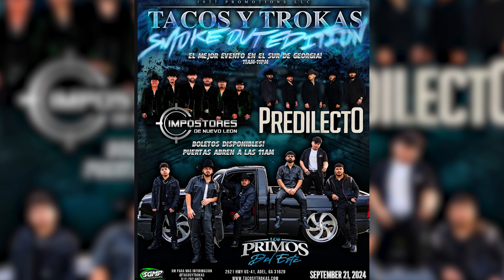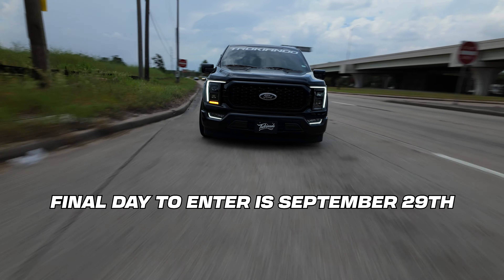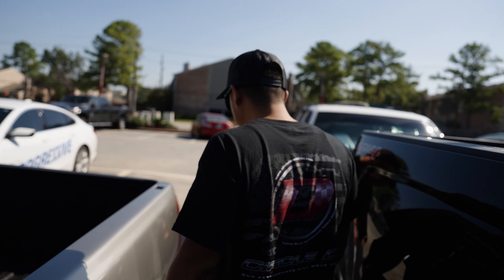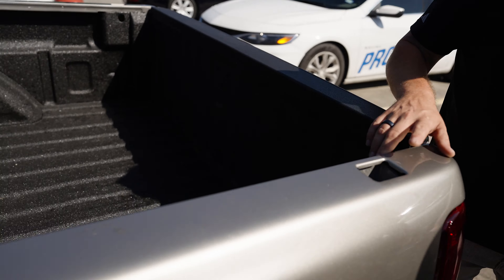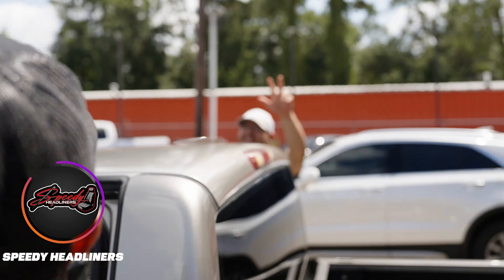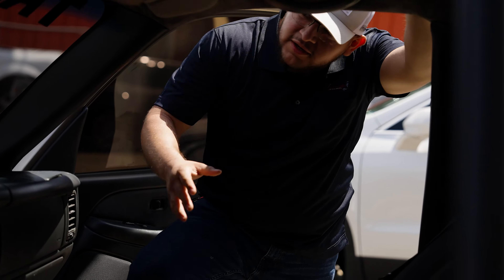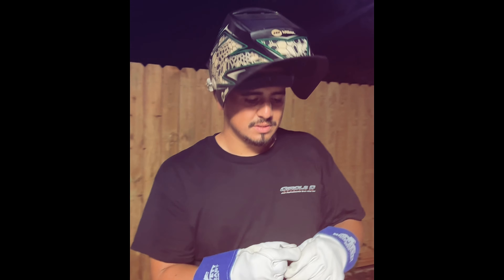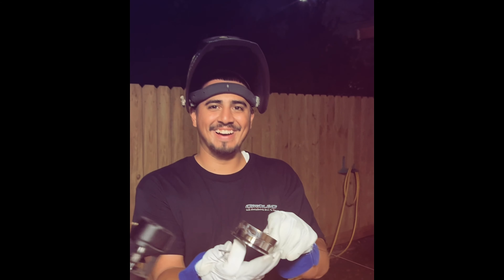La 450 Sleeper Is Back!!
We got our Silverado back from Paint and man does it look great! This truck sits so nicely on the Billet Specialties Drag pack! Also, we have a small update on Draco as well!

Don't forget that TKOG10 is still live; you could take this 2021 f-150 + $10,000 home! All you have to do is get entered by visiting The final date to enter is September 29th!

While on our site you can look at the previous 9 giveaways and their winners! Everything here is 100% real!